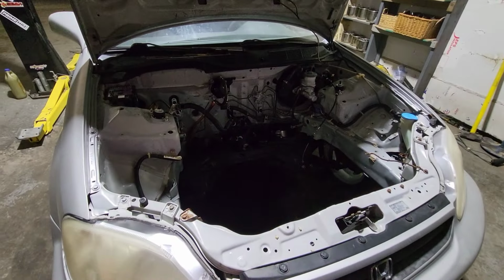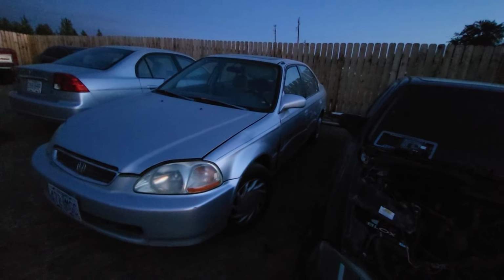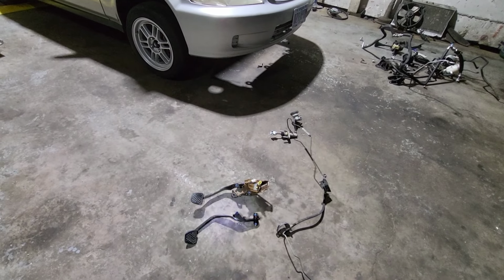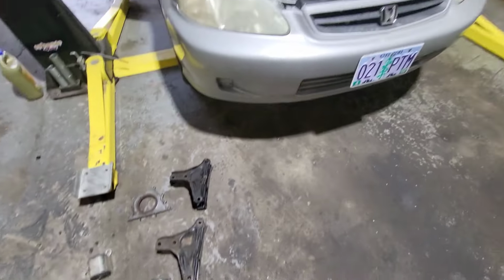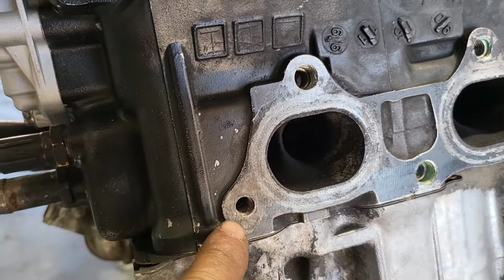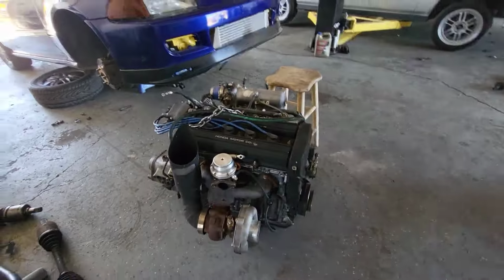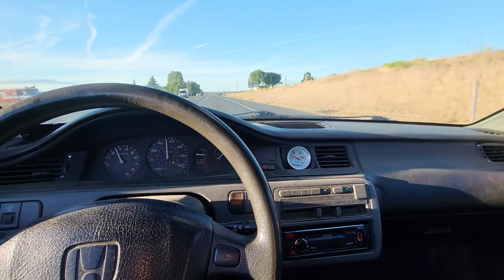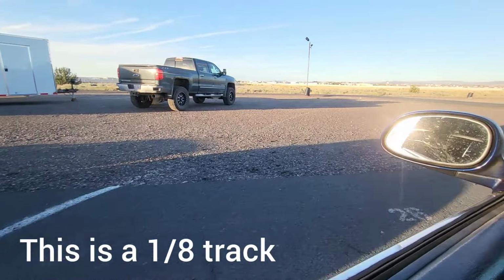DIY EK auto to Manual and vtec conversion cost and trouble